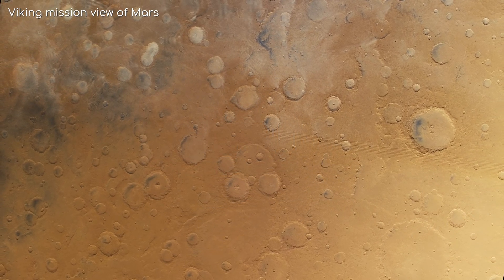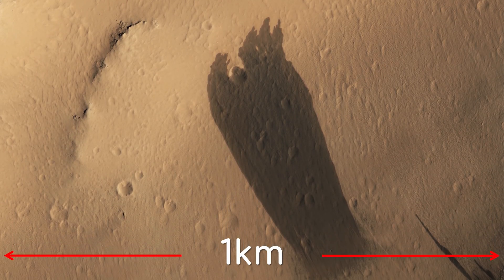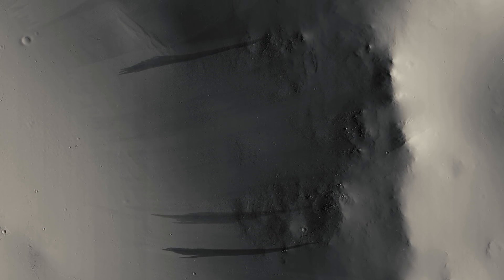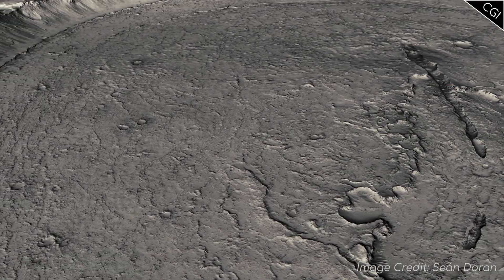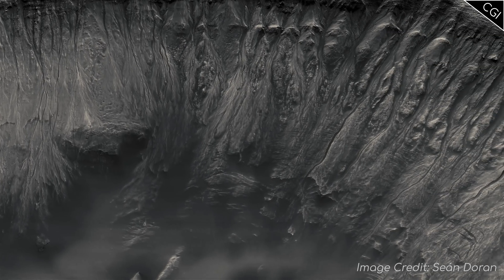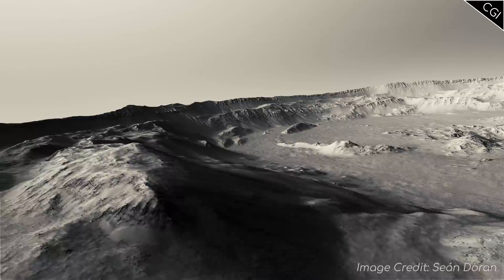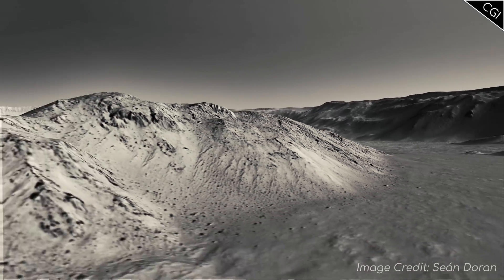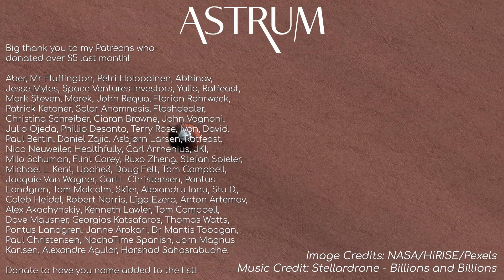Are These Bizarre Craters Real? | NASA MRO HiRISE Images 4K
Mars has some fascinating a beautiful craters, but are all craters the same, or are there aspects that make each one unique? NASA's MRO has a closer look with its HiRISE camera...

Thanks also to Seán Doran for some of the 3D renders. If you want to see more of his fantastic work, check out his channel

Image Credits: NASA/Seán Doran/Pexels/HiRISE